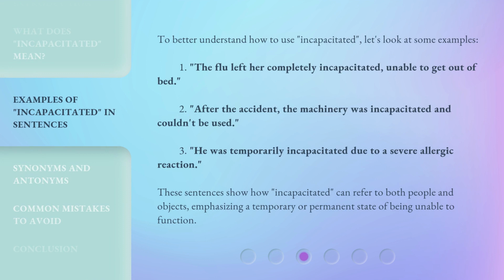Understanding "Incapacitated": A Guide for English Language Learners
Understanding 'Incapacitated': A Guide for English Language Learners • Discover the meaning and usage of the word 'Incapacitated' in this informative guide specifically designed for English Language Learners. Enhance your vocabulary and fluency with this concise tutorial.

00:00 • Introduction - Understanding "Incapacitated": A Guide for English Language Learners
00:33 • What Does "Incapacitated" Mean?
00:59 • Examples of "Incapacitated" in Sentences
01:36 • Synonyms and Antonyms
02:02 • Common Mistakes to Avoid